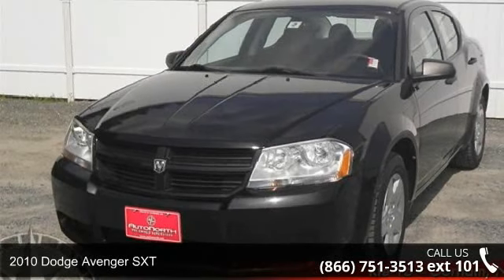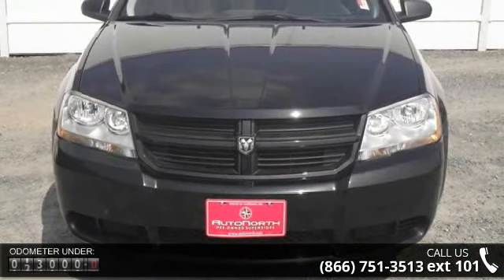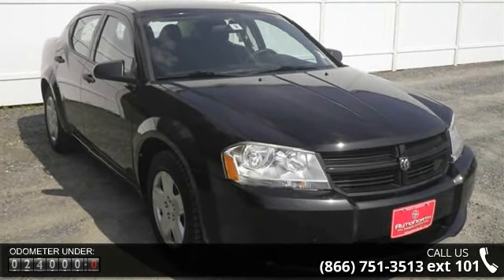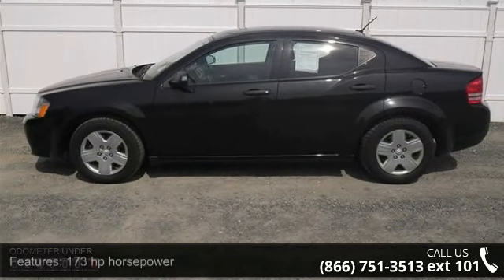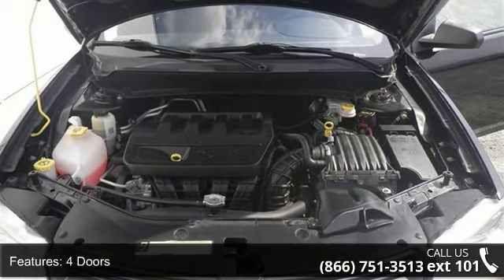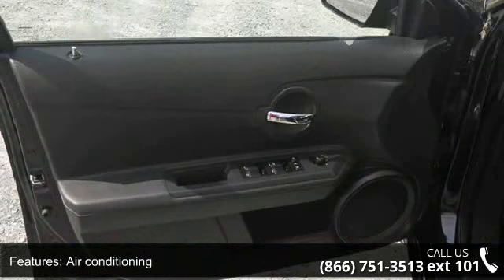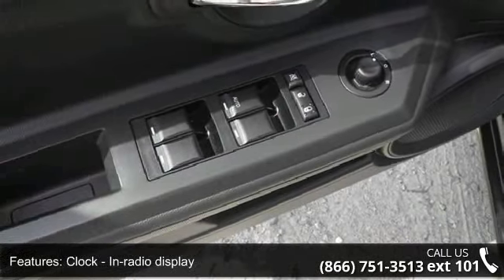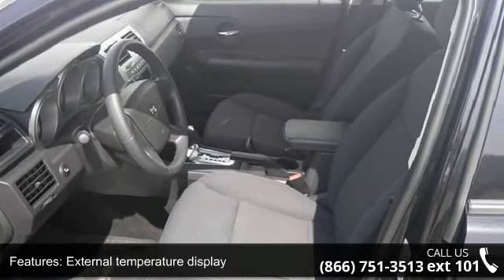2010 Dodge Avenger SXT - AutoNorth Pre-owned Superstore I...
Please call our sales department at 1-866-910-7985 for details. AUTONORTH CERTIFIED PRE-OWNED VEHICLE Very Low Mileage: LESS THAN 25k miles* Safety equipment includes: ABS Curtain airbags Passenger Airbag...Other features include: Power locks Power windows Auto Air conditioning Cruise control. This 2010 Dodge Avenger has 24467 miles and comes with our unrivaled 3 month 4000 mile Certified Warranty!! This vehicle also comes with our EXCLUSIVE Roadside Care Plan offering you a full 3 years of worry-free driving!